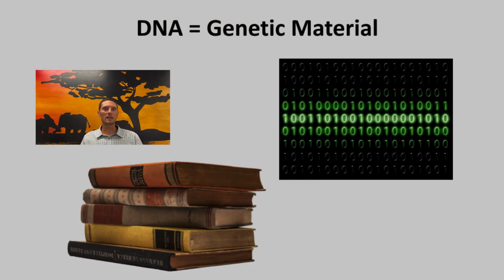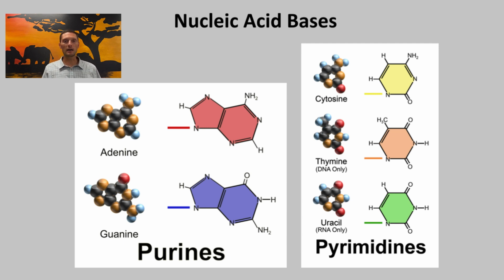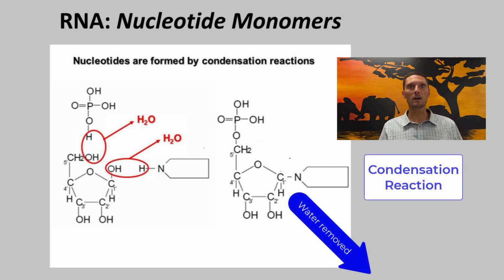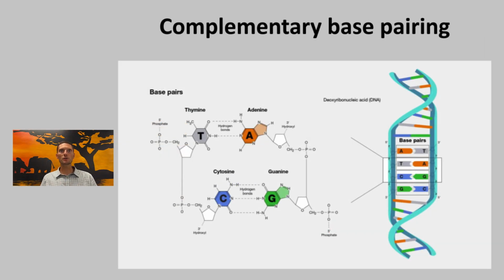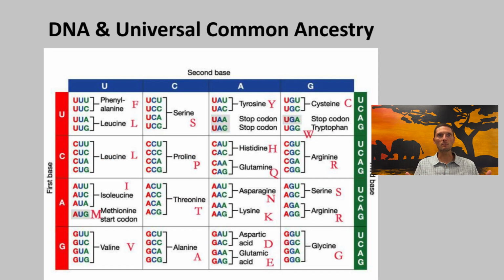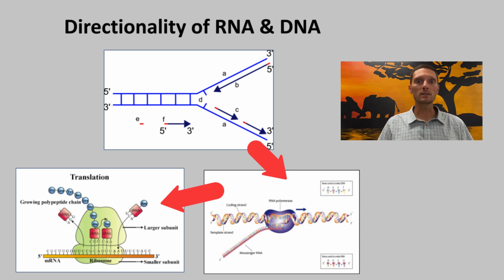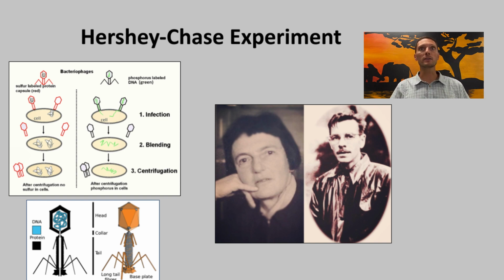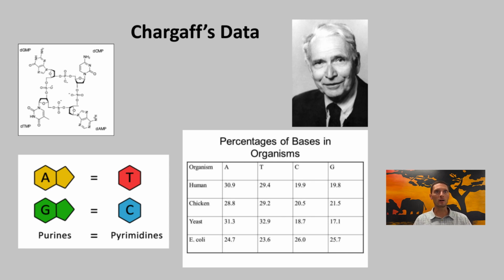IB Biology A1.2: Nucleic Acids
An explanation of the learning objectives for IB Biology HL A1.2: Nucleic Acids